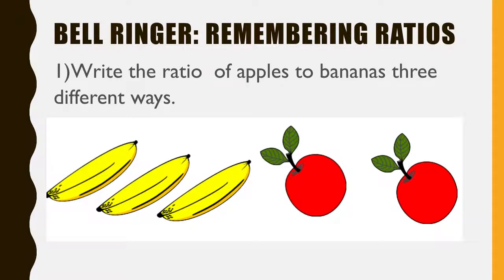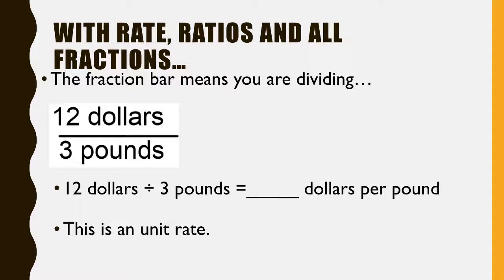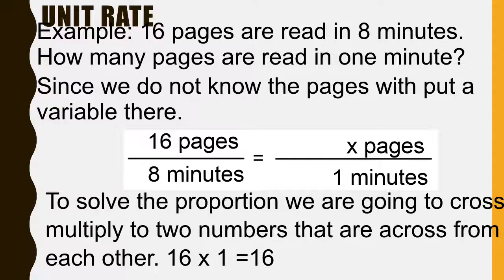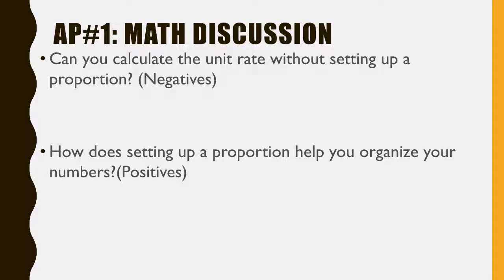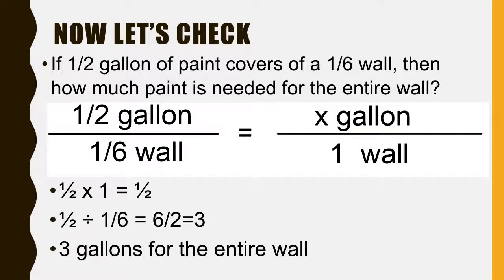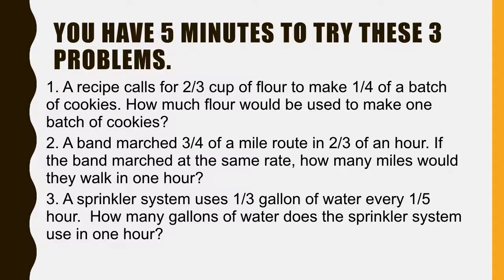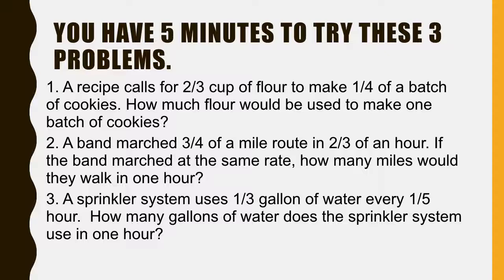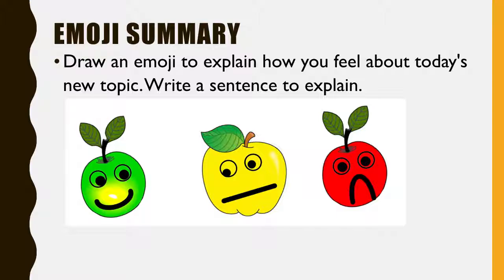Mrs. Anderson's Unit Rate Lesson